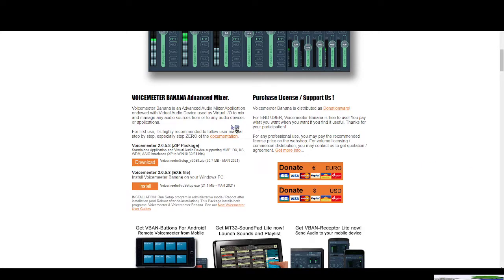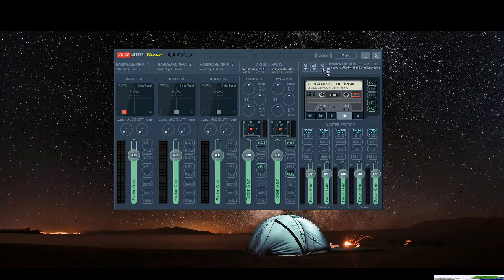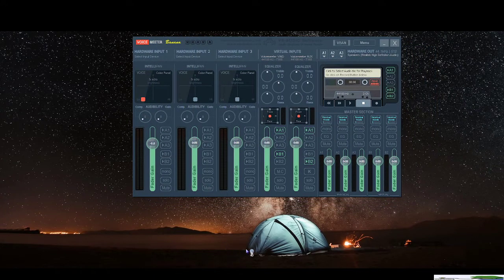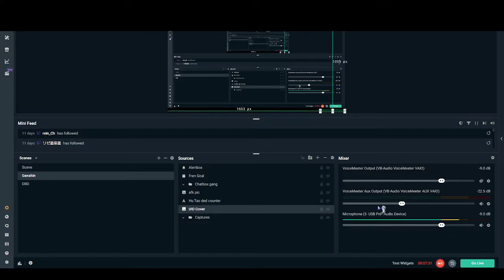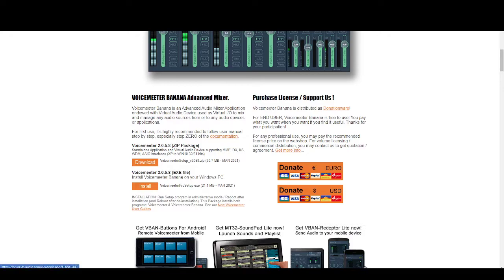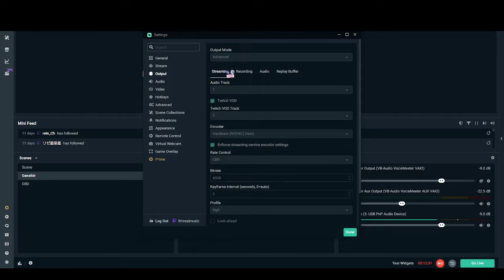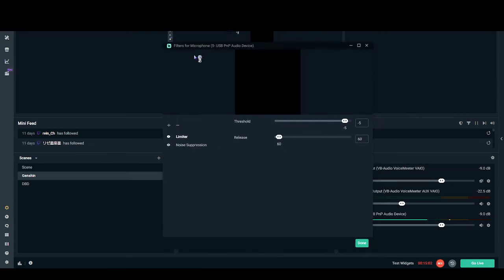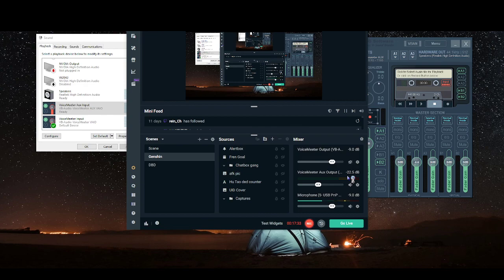How to do Audio Split with VoiceMeeter Banana & Streamlabs OBS | Streaming Guides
1. After installing, open “Voicemeteer Banana“ specifically, not the regular Voicemeteer
2. Open Sound settings through the Control panel. Alternatively, you can access it through the Windows Settings, System, then Sound.
3. Set one of the Voicemeeter devices as your default audio device, whichever you prefer.
4. Open Streamlabs OBS and go to the Audio settings (Click the bottom-left gear icon).
5. Disable both Desktop Audio Devices (1 &2), then select your Mic/Auxiliary Devices  (1 & 2 = both VoiceMeeter, 3 = your microphone if you choose to not use VB to send your Mic input).
7. Dedicate one of the VoiceMeeter outputs as a “Stream only” audio output and manually choose your Chrome / Spotify / etc. to send audio to the other devices (VB AUX / VB VAIO).
8. In Streamlabs OBS, open the Advanced Audio Settings (the gear icon above your audio sources). You can check which track your audio devices are being sent to.
9. Open Streamlabs Settings and go to the Output section.
10. Under the Streaming Tab, check the box for “Twitch VOD”. Then, select the track where your Twitch VOD audio will receive. You can do the same for any recordings under the Recording Tab.

~Extra Tips:
You can add filters on your audio devices, speakers or microphone, by click the gear icon below the “dB” text. Here are the ones that I use:
1. Noise Suppression – Removes small non-verbal sounds from being captured by the microphone (e.g. keyboard typing noises, mouse clicking noises).
2. Limiter – Control the level of sound that can be picked up / sent out by the audio device. Measure in decibels or dB. You can refer to the audio level bar to select what value suits your use the most. (Release is the time it takes for the Limiter to turn off [Measure in milliseconds / ms])

Timestamps:
0:00  Outro
0:56 VoiceMeeter Banana setup
6:58 Streamlabs OBS setup for VoiceMeeter Banana
8:03 Ear Trumpet download
9:12 How to send your application / program's audio to specific audio devices through Windows Settings
11:00 Audio Splitting in Streamlabs OBS
12:19 How to separate your recorded audio / Twitch VOD audio from the main stream
14:50 Audio device filters on Streamlabs OBS

Edit: I have moved OBS Studio due to the controversy happening recently to Streamlabs OBS. Maybe I'll make a tutorial on OBS Studio, i dunno.